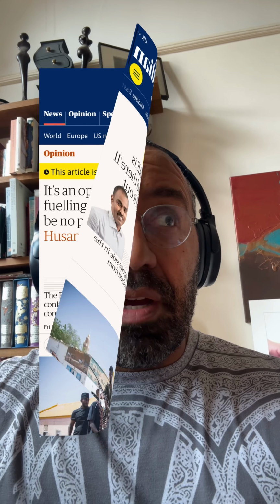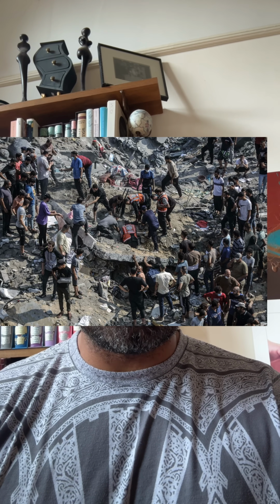Sub-Imperialism: Why 🇮🇱 and the UAE Are More Alike Than You Think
Israel and the UAE seem worlds apart—until you see them through the lens of sub-imperialism, a framework developed by Brazilian Marxist economist Ruy Mauro Marini.

Sub-imperial powers are regionally dominant, align closely with the U.S., suppress dissent, extract wealth they don’t produce, and export chaos to neighbouring regions. 🇮🇱 destabilises the Levant. The UAE bankrolls displacement across East Africa and fuels war in Sudan.

If you support justice for Palestinians and boycott Israel—then you need to apply the same pressure to the UAE.